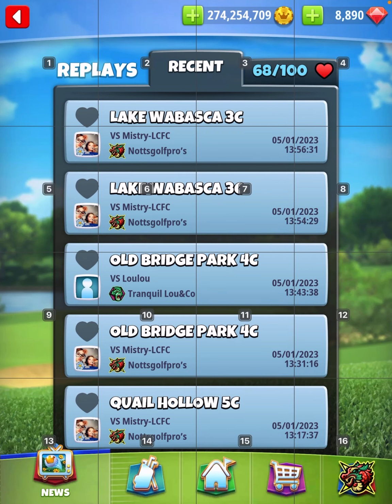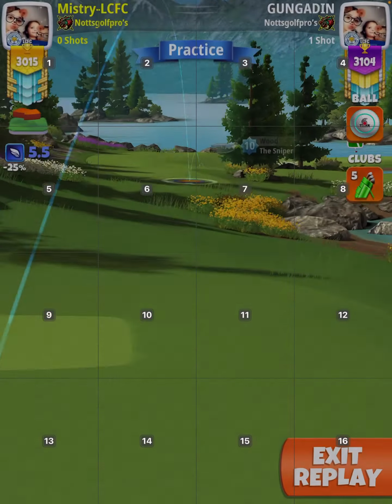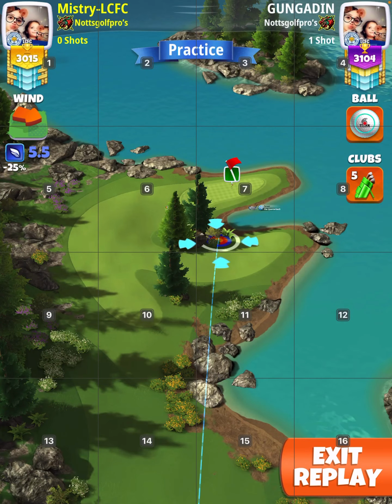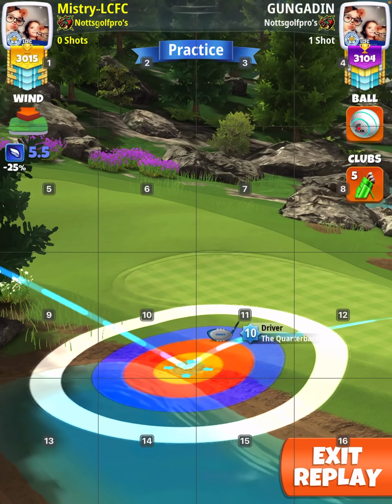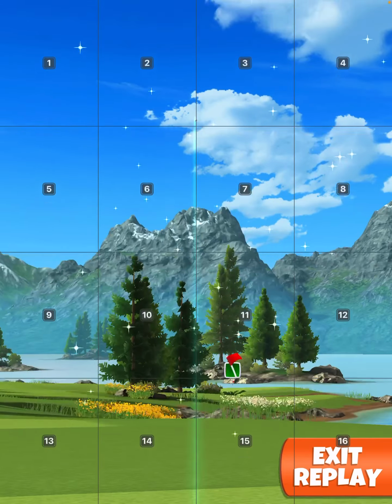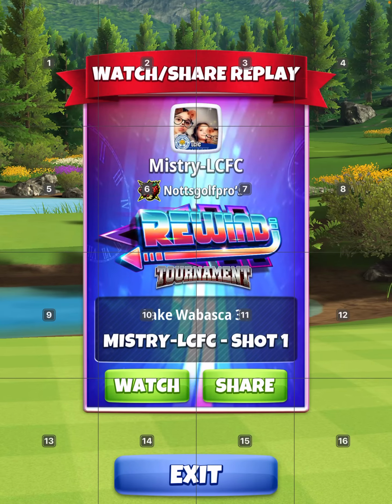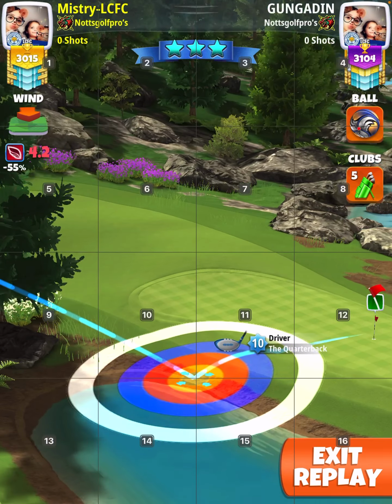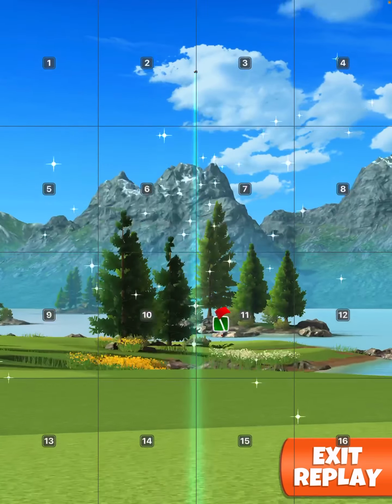OR Hole 8, Golf Clash Rewind Tournament Pro